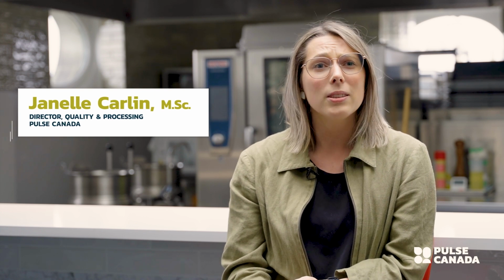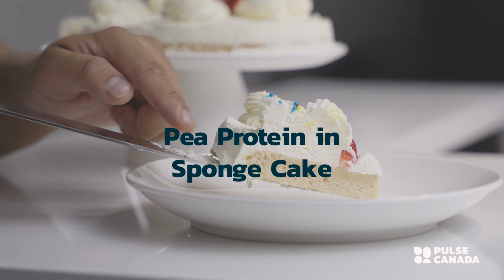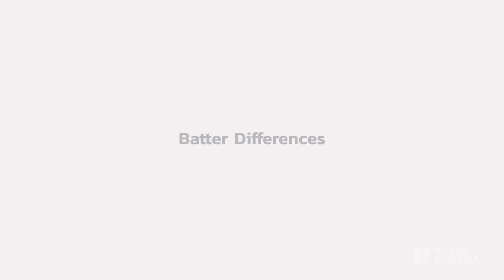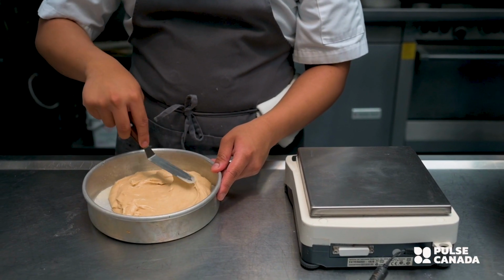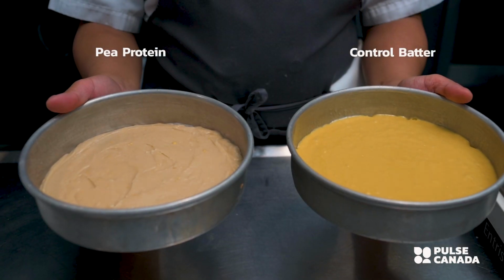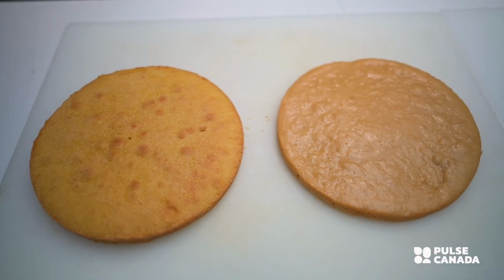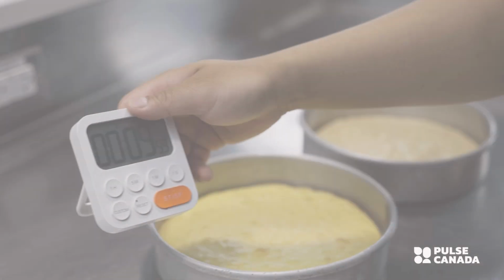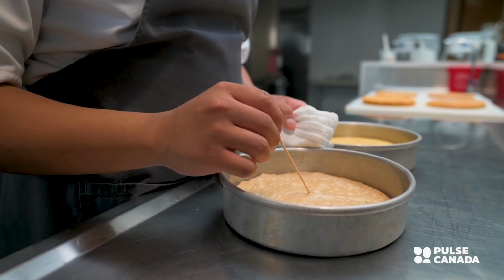Using Pea Protein as an Egg Replacer in Sponge Cake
Discover how pea protein performs as an egg replacer in sponge cake. Learn about functionality, sensory results, and practical tips for using pea protein in bakery applications.

00:00 - Introduction
00:43 - Dough Differences
01:06 - Visual Differences
01:45 - Taste and Aroma